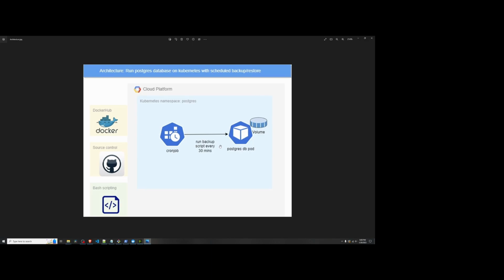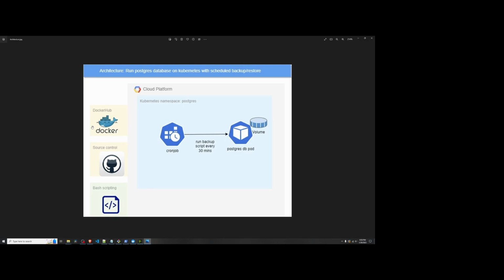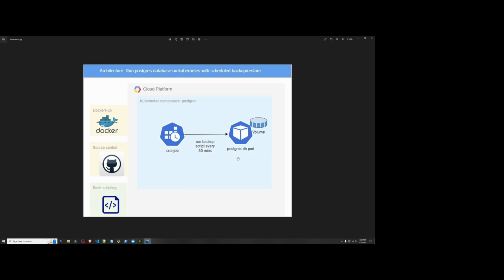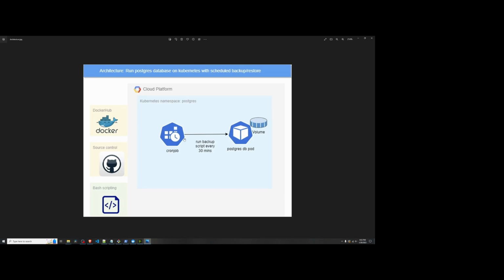PostgreSQL Tutorial: How to Backup & Restore a Database on Kubernetes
Architecture breakdown of how to backup and restore a Postgres DB on Kubernetes

This is part of a Hybrid Cloud Architecture deployment series.

Check us out on Udemy for a complete deployment tutorial A-Z!